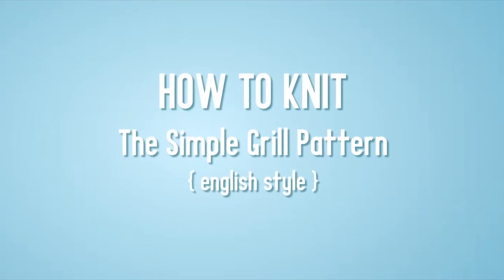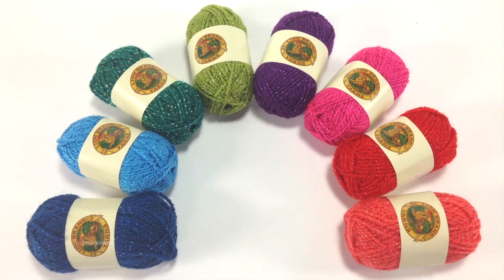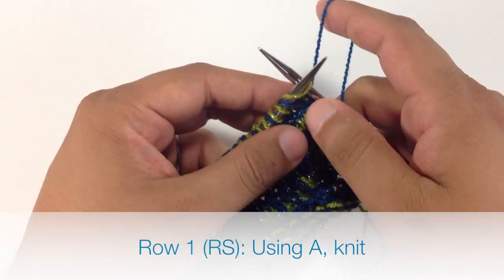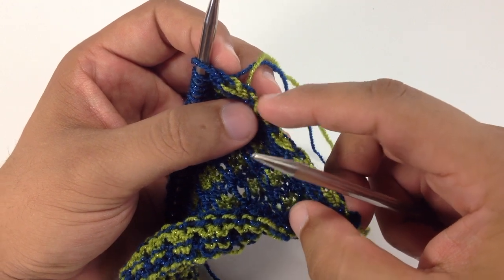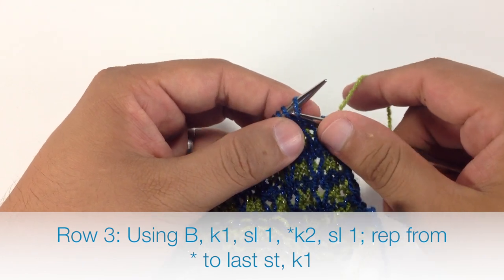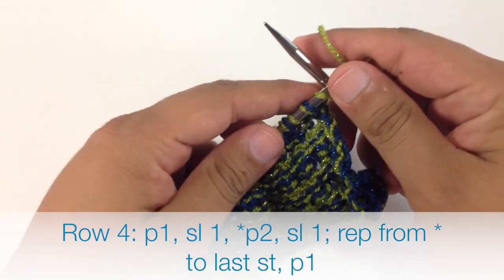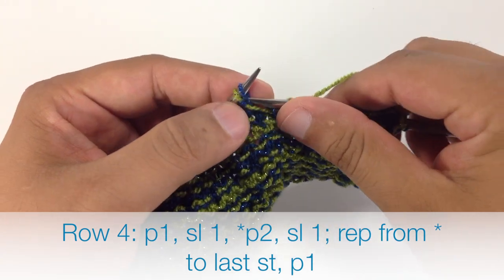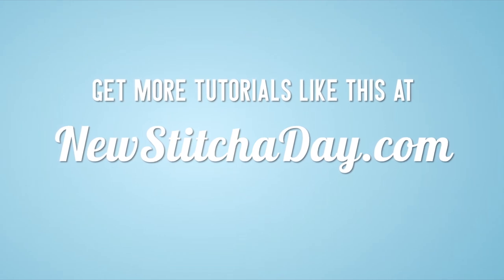How to Knit the Simple Grill Pattern (English Style)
This video knitting tutorial will help you learn how to knit the simple grill pattern. This color work stitch uses slipped stitches to add a little variation to a traditional horizontal color strip pattern. Itapos;s a great stitch if your a beginner with color work and can be used in everything from socks to hats to scarves and blankets.

Skill: Easy